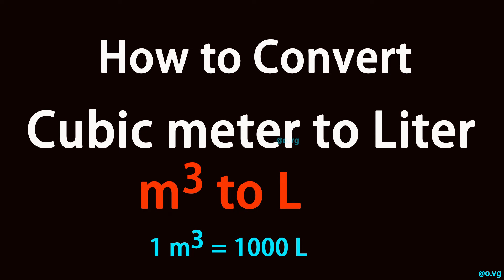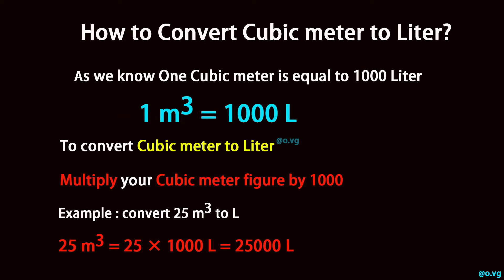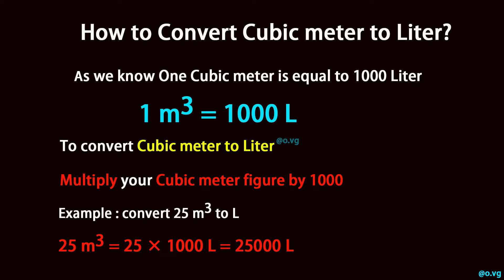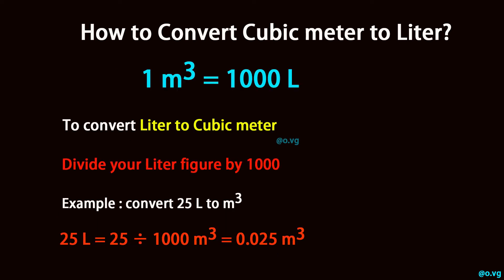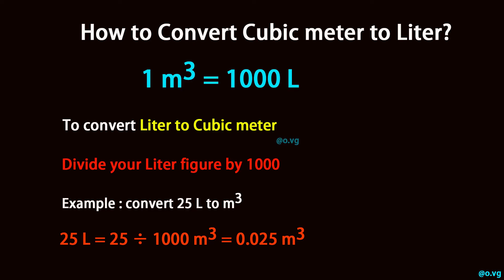How to Convert Cubic meter to Liter?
As we know One m³ is equal to 1000 L (1 m³ = 1000 L).

To convert Cubic meter to Liter, multiply your m³ figure by 1000.

Example : convert 25 m³ to L:

25 m³ = 25 × 1000 L = 25000 L

To convert Liter to Cubic meter, divide your L figure by 1000.

Example : convert 25 L to m³:

25 L = 25 ÷ 1000 m³ = 0.025 m³